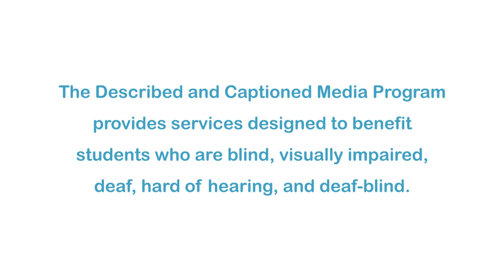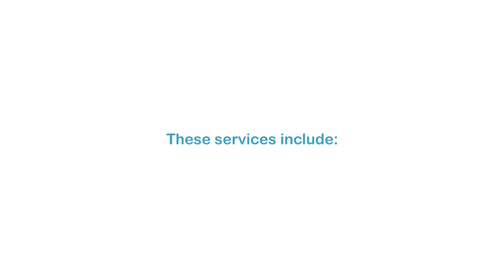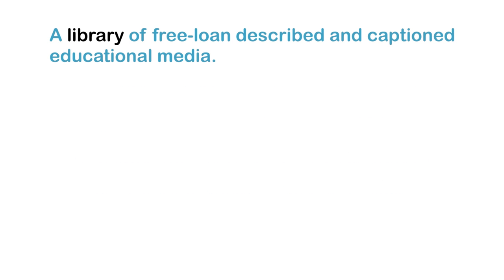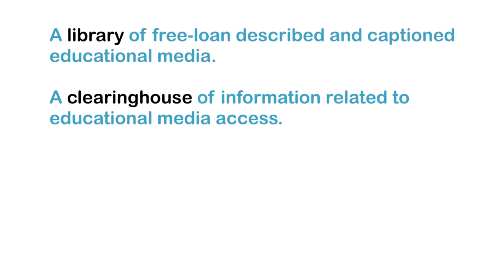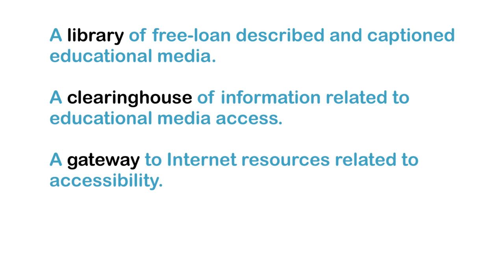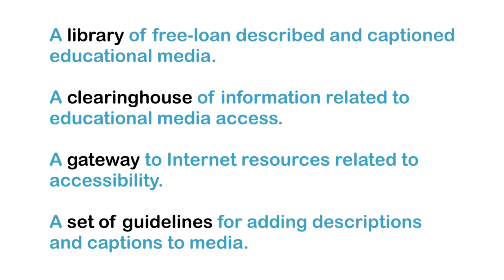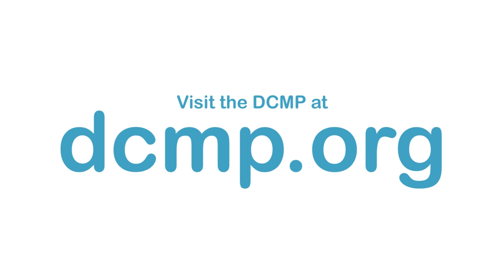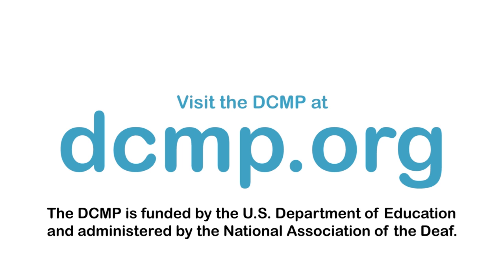What's the Story Behind Edvard Munch and The Scream? (Accessible Preview)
Every great painting has an incredible story behind it, and "The Scream" is no exception. Join Nate and friends as they uncover the interesting, yet pretty creepy story behind Edvard Munch's painting. The episode finishes with students creating their own "Scream" inspired oil pastel picture. Part of the "Artrageous With Nate" series.